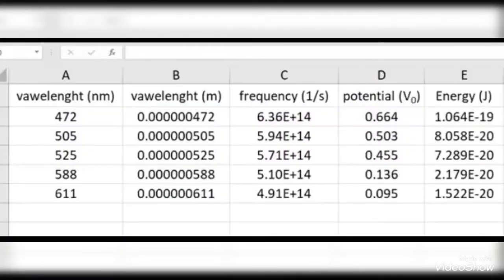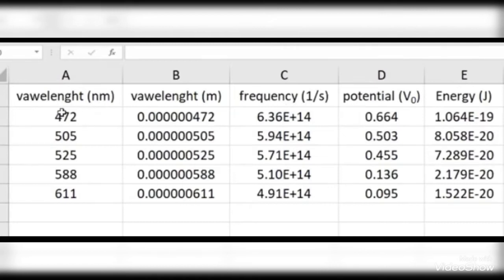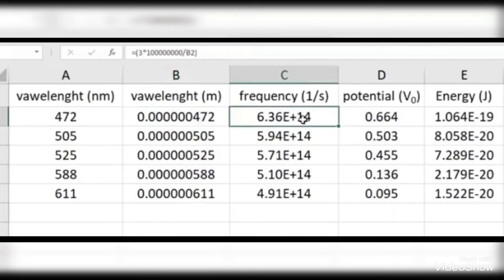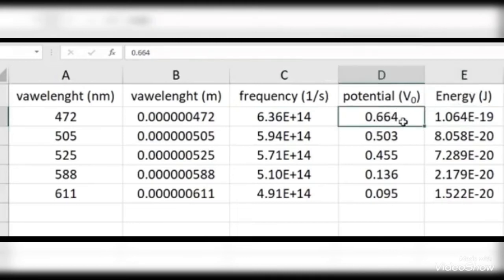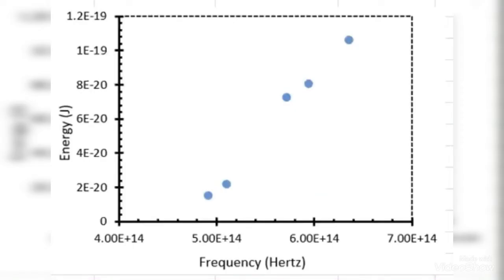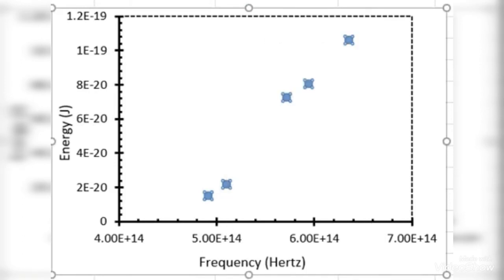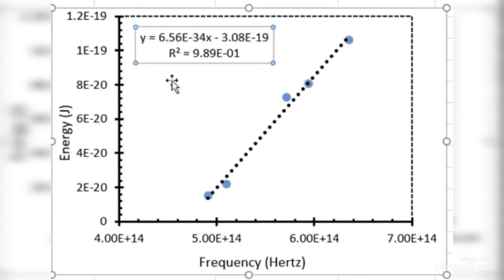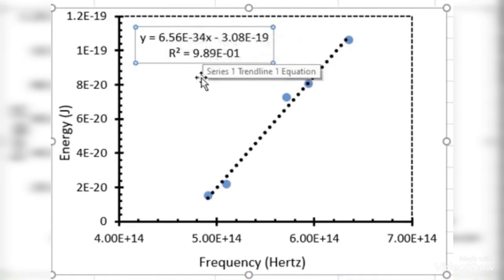Planck’s Constant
Planck’s Constant Experiment